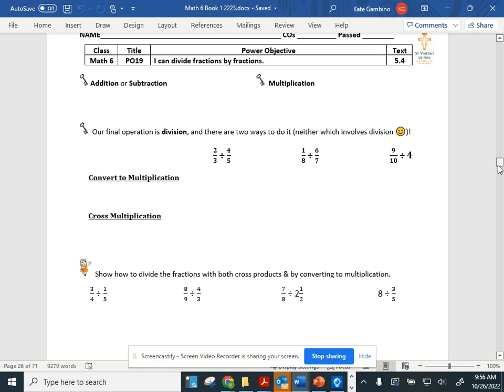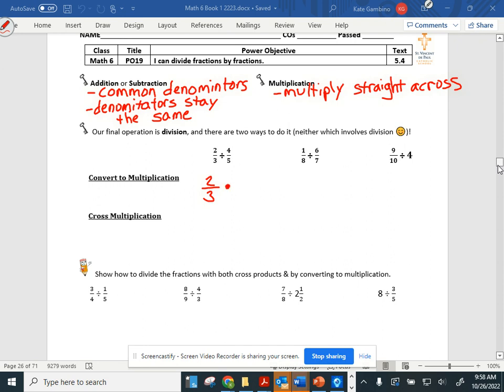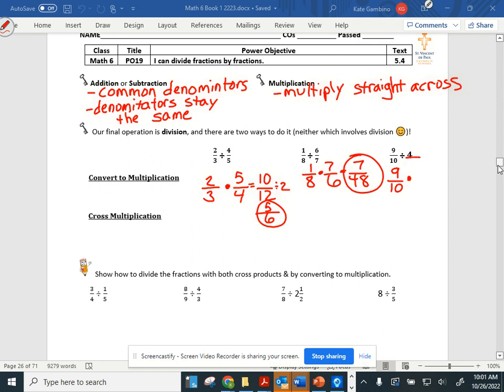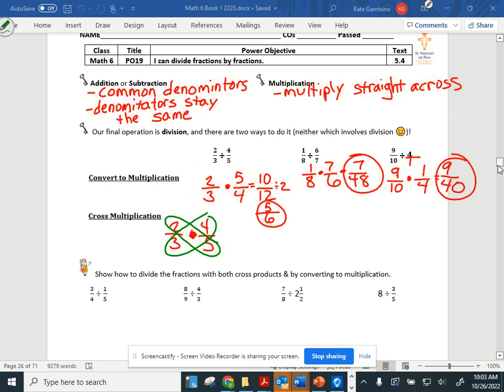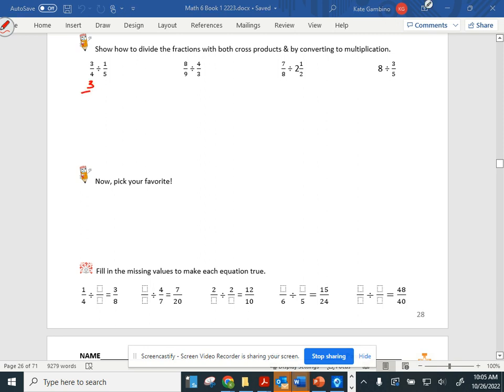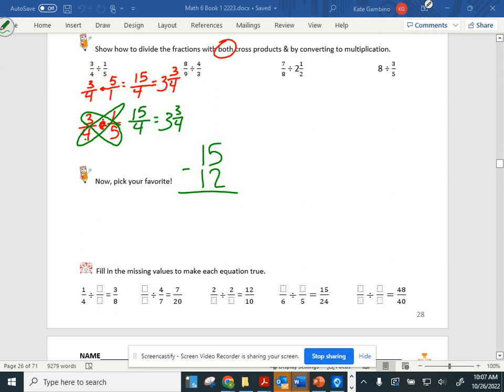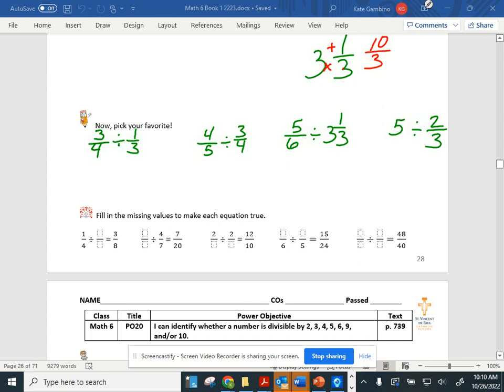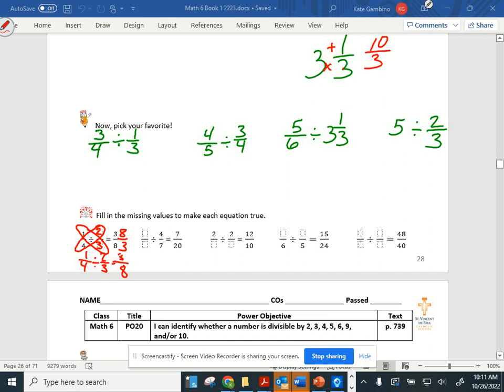10/26 Math 6 PO19